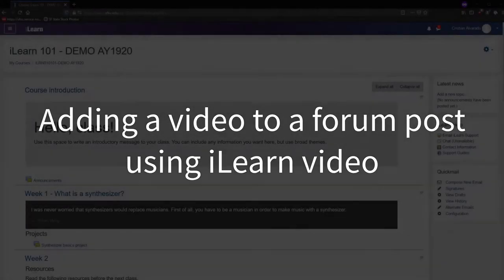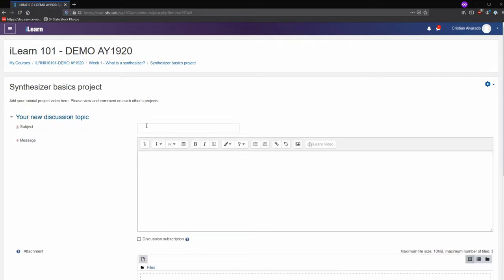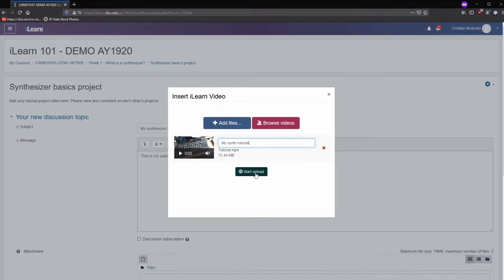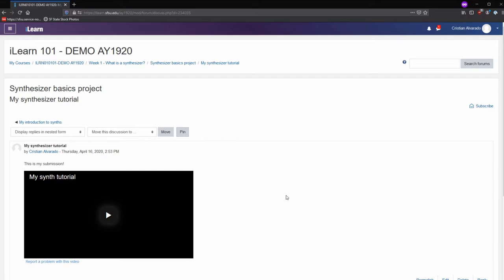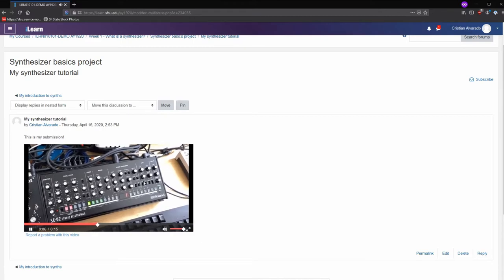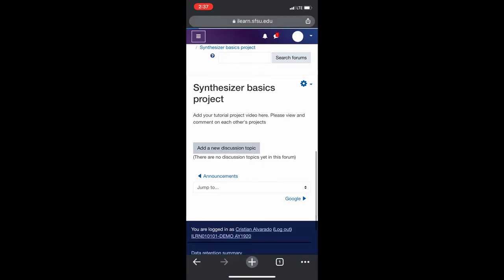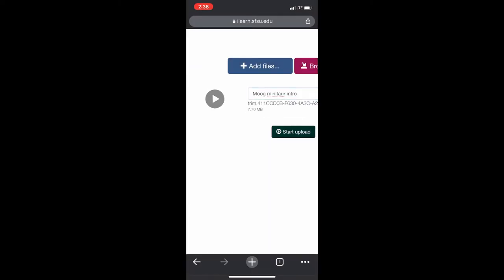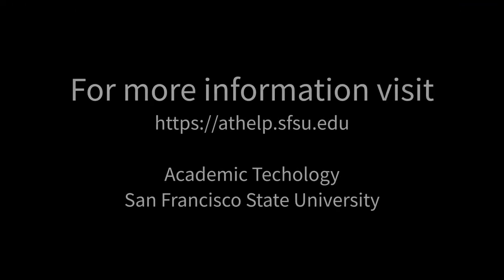Adding a video to a forum post in iLearn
This quick tutorial will show you how to add a video to a forum post inside of iLearn using iLearn video.